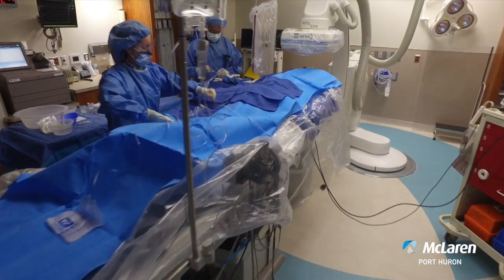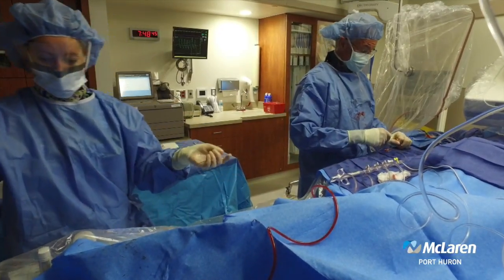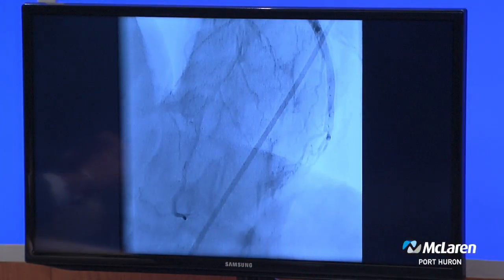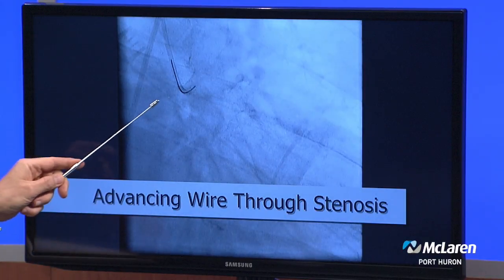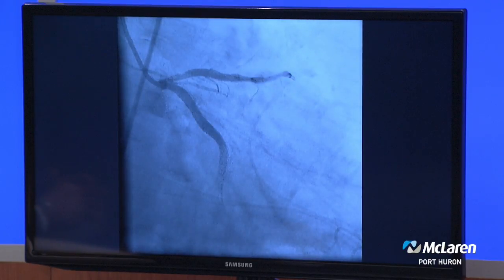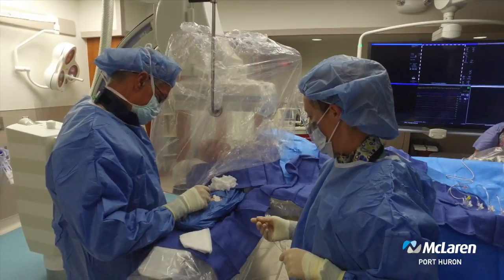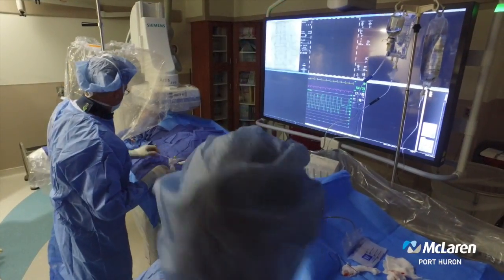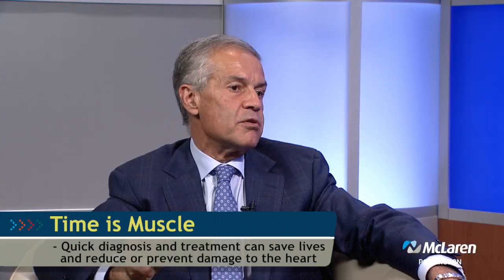Heart Attack Treatment and Prevention, Part 3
Bashar Samman, MD, Interventional Cardiologist, discusses treatment options for heart attack